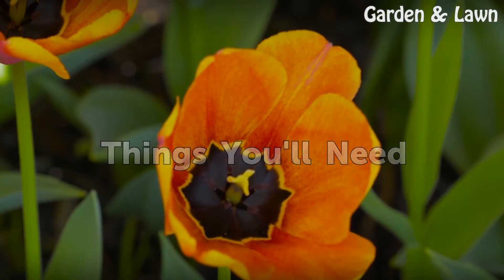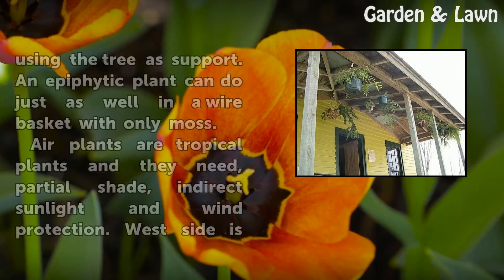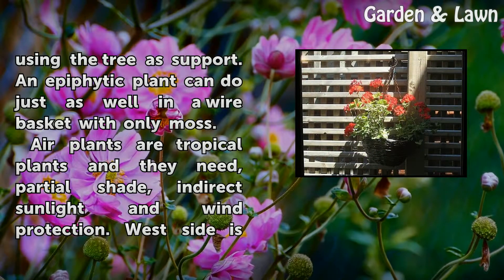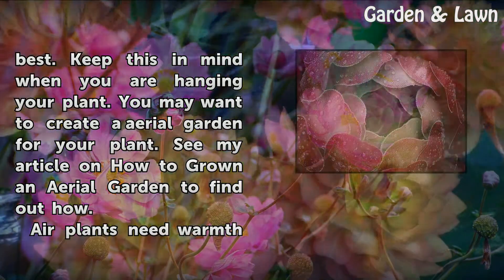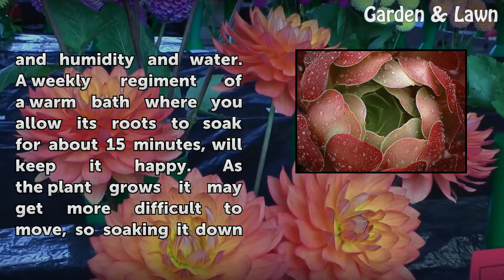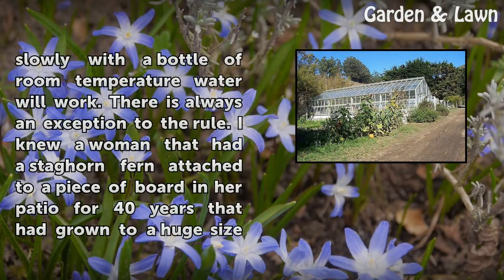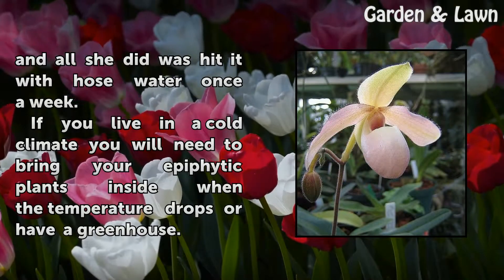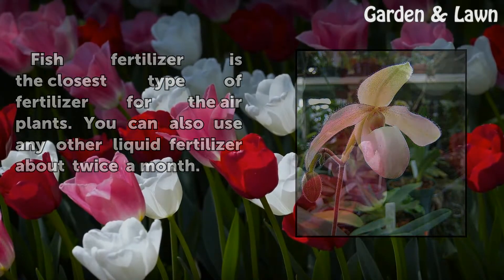How to Take Care of Epiphytic Plants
How to Take Care of Epiphytic Plants. Epiphytic plants are also known as air plants and staghorn ferns, orchids and bromeliads are the most well known.  These plants grow without dirt and can be a fun addition to your garden.  Read on to learn how to take care of your epiphytic plants.

Table of contents How to Take Care of Epiphytic Plants
Things You'll Need 00:36